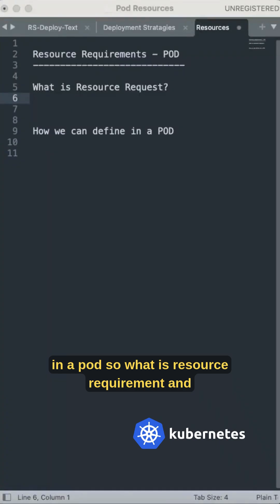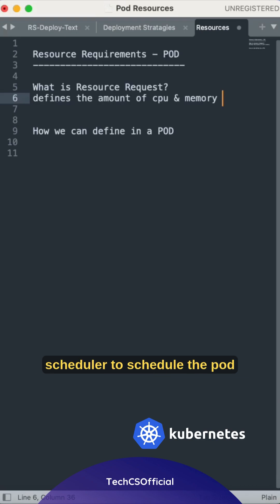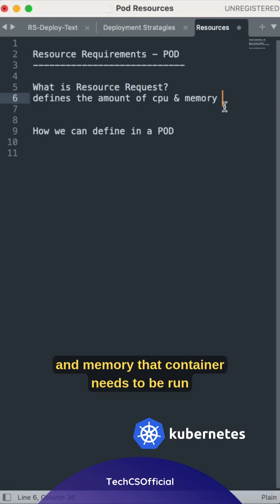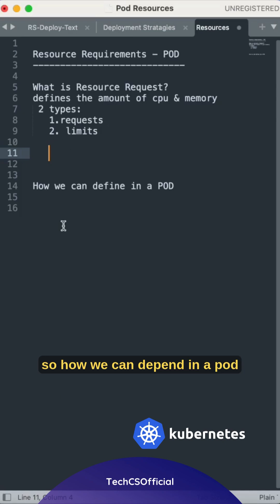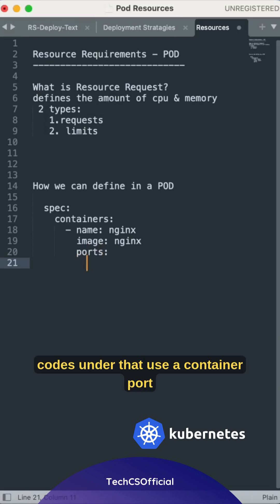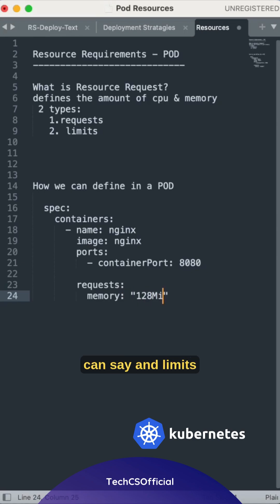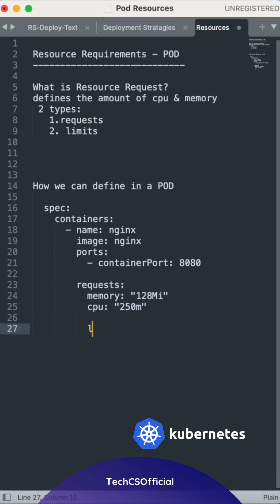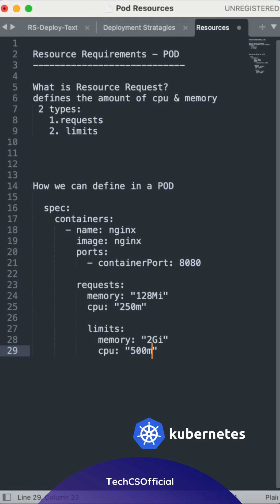K8s Resource Limits and Requests Made Simple – Learn in Minutes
In this video you'll learn, resource request & limits and beginner can able to understand.
What is Resource Limit  in Kubernetes pod?
Types of Resources Requests  in Kubernetes pod YAML
what is  custom resource (crds)
how to define in resource requests & limits in a POD YAML
Example use cases explained

🕵🏻‍♂️ Who Should Watch:
Anyone who intend to learn from scratch...!